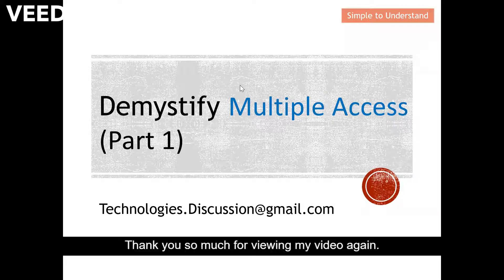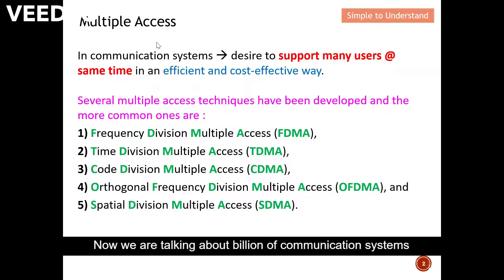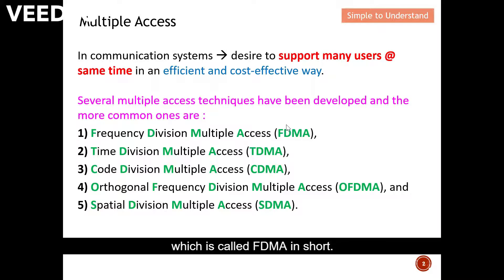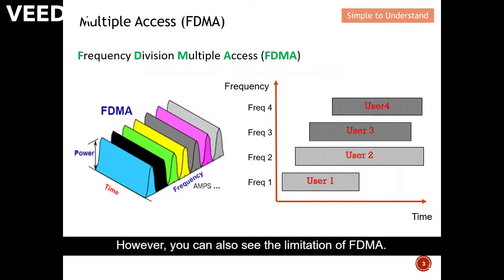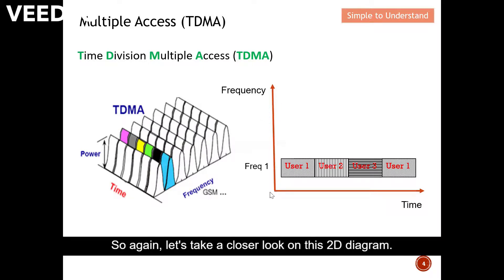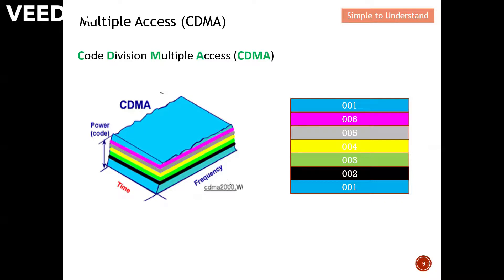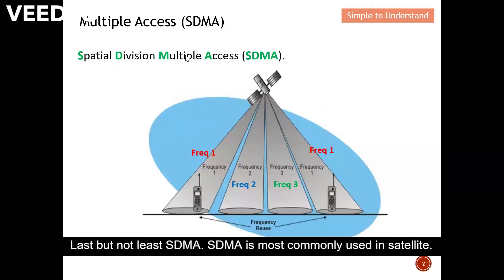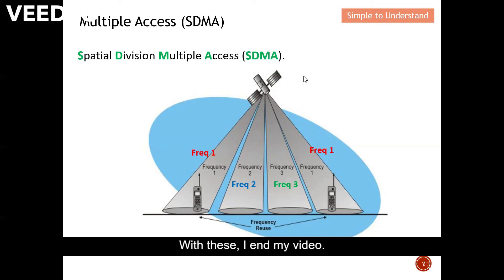Multiple Access Part 3. FDMA, TDMA, CDMA, OFDMA & SDMA Division Multiple Access for Multiple Users.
Multiple Access playlist. Watch these video to understand more on Multiple Access.

How we can allocate multiple users sharing the same resource like spectrum.
Multiple Access.
Understand what is Multiple Access. Multiple Access techniques for wireless communication.
The five most common Multiple Access.
1) Frequency Division Multiple Access (FDMA), 2) Time Division Multiple Access (TDMA), 3) Code Division Multiple Access (CDMA), 4) Orthogonal Frequency Division Multiple Access (OFDMA), and 5) Spatial Division Multiple Access (SDMA).

MULTIPLE ACCESS - FDMA/TDMA/CDMA/OFDMA/SDMA

The different types of Division Multiple Access (DMA) techniques enable multiple users or signals to share the same communication channel or bandwidth. Here’s a breakdown of each:

1. Frequency Division Multiple Access (FDMA)
How it works: FDMA divides the available frequency band into separate channels, each assigned to a different user or device.
Usage: Traditional analog cellular systems, satellite communications.
Advantage: Simple to implement and provides continuous access for each user.
Limitation: Limited by the number of frequency bands, inefficient in handling dynamic user loads.

2. Time Division Multiple Access (TDMA)
How it works: TDMA assigns users to specific time slots within a single frequency band. Multiple users can share the same frequency by using it at different times.
Usage: 2G (GSM) cellular networks.
Advantage: Efficient use of bandwidth and no interference between time slots.
Limitation: Time synchronization is crucial, and it may be less efficient for high data-rate applications.

3. Code Division Multiple Access (CDMA)
How it works: CDMA assigns a unique code to each user, spreading the signal over a broad frequency range. All users transmit simultaneously, but the unique codes allow the receiver to distinguish each user’s signal.
Usage: 3G cellular networks, GPS.
Advantage: High security and resilience to interference, can support multiple users on the same frequency band.
Limitation: Complex decoding process, susceptible to the “near-far” problem where stronger signals may overpower weaker ones.

4. Orthogonal Frequency Division Multiple Access (OFDMA)
How it works: OFDMA divides the frequency band into many narrow sub-bands (subcarriers) and assigns subsets of these subcarriers to different users. This enables simultaneous data transmission by multiple users across various frequencies.
Usage: 4G (LTE), Wi-Fi 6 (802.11ax).
Advantage: High spectral efficiency, reduces interference, and can dynamically allocate resources.
Limitation: Sensitive to frequency offset and Doppler shifts, complex processing required.

5. Space Division Multiple Access (SDMA)
How it works: SDMA uses spatial separation to allow multiple users to use the same frequency and time, but in different physical locations. Techniques like beamforming direct the signal to specific users.
Usage: MIMO (Multiple Input Multiple Output) systems in 4G/5G networks, satellite systems.
Advantage: Increased capacity by reusing frequencies in different spatial locations.
Limitation: Requires complex antenna systems and precise control over beam direction and user location.